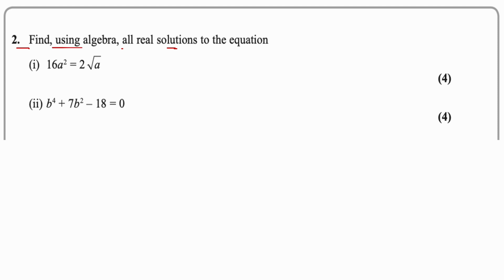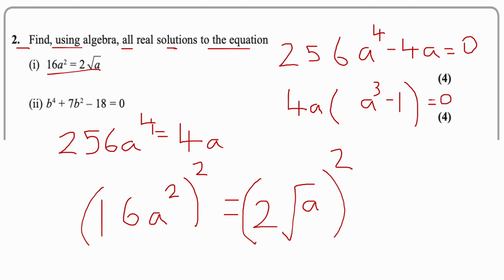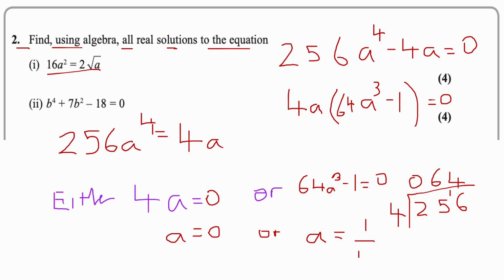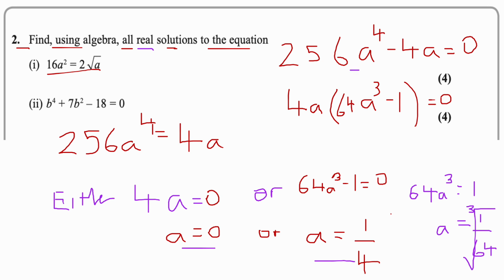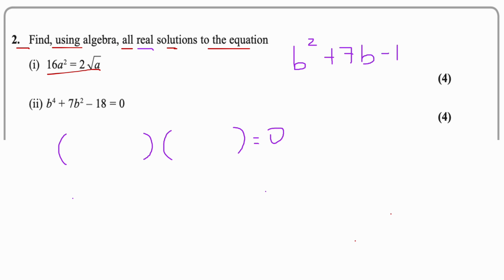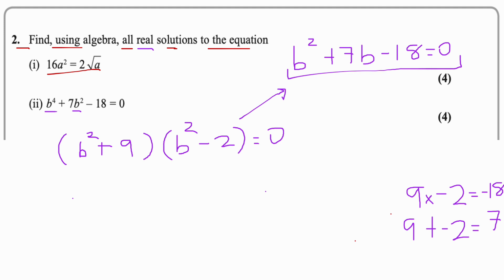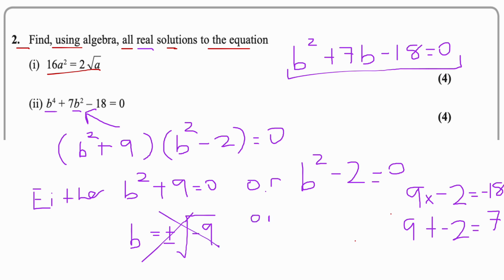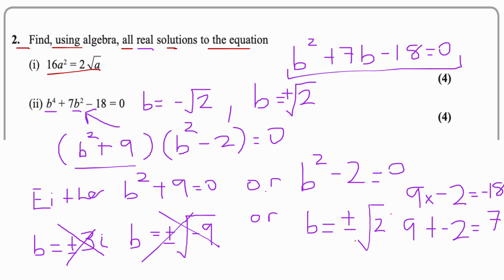Edexcel Pearson AS Pure Maths Paper June 2019 | Solving Quartics | Quartic Equation